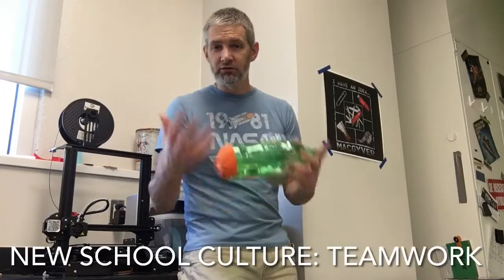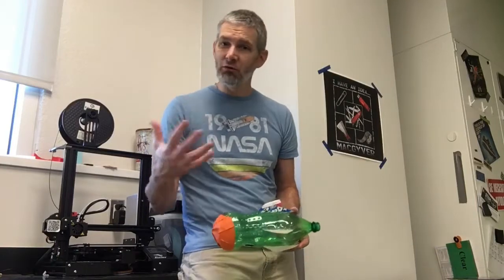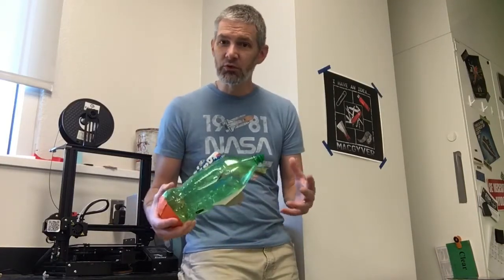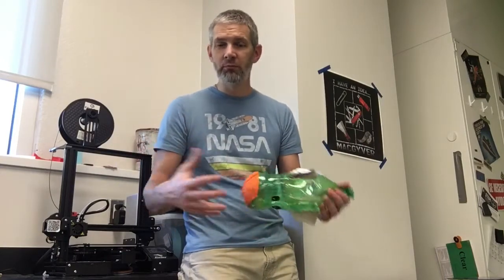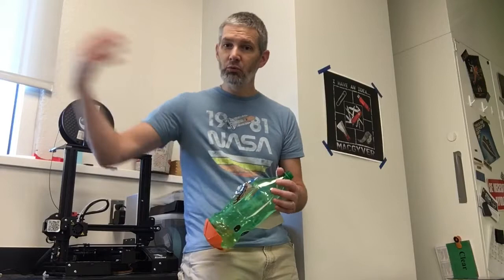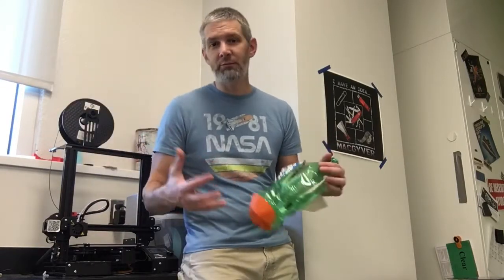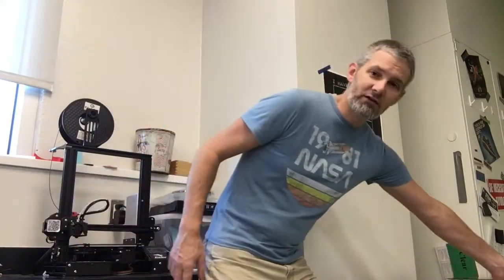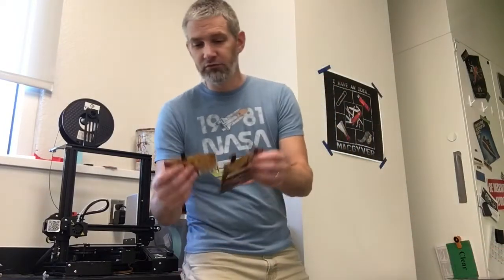New School Culture: Teamwork